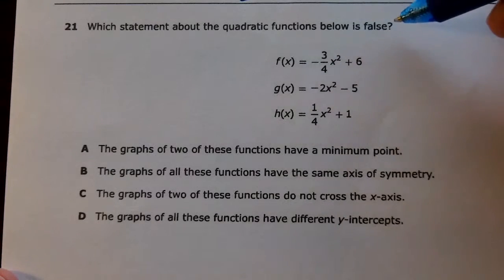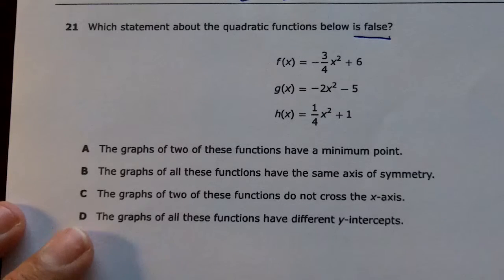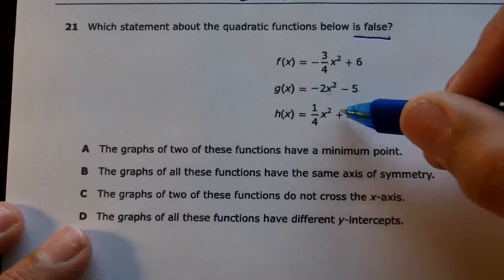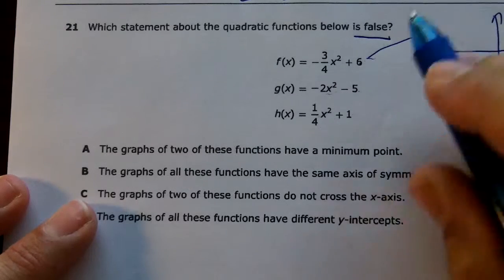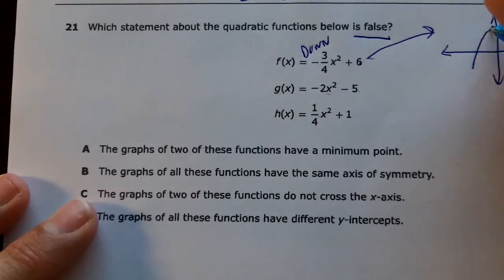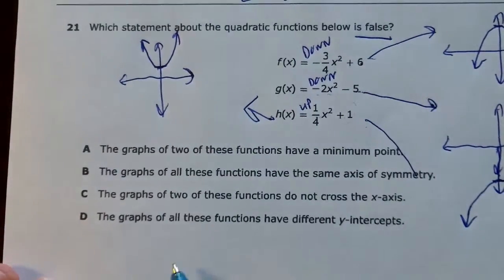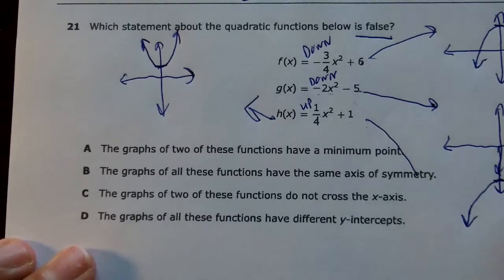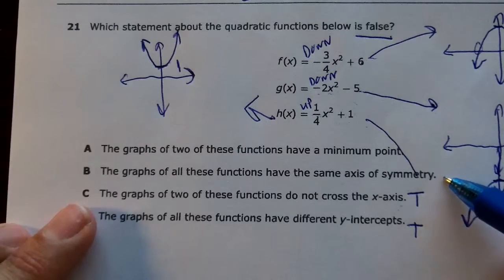ALG I STAAR 2014 21